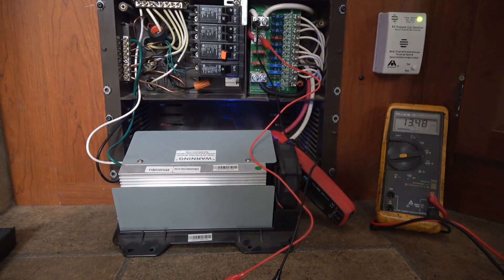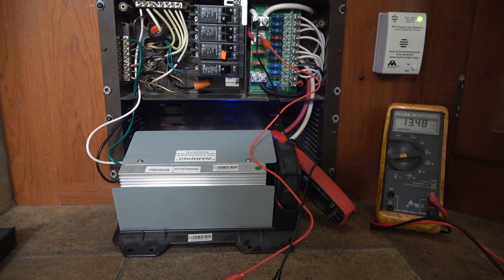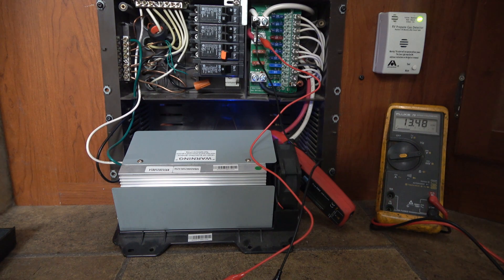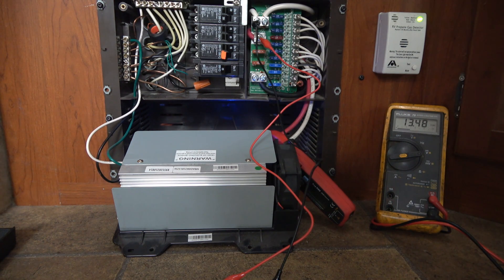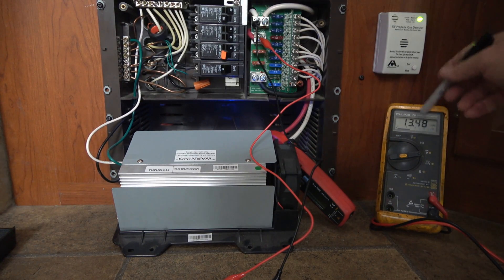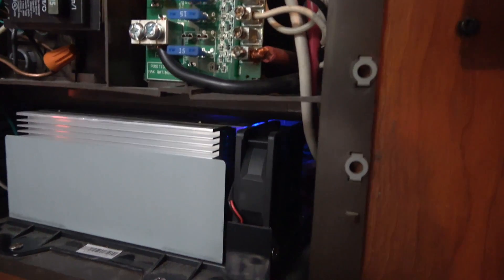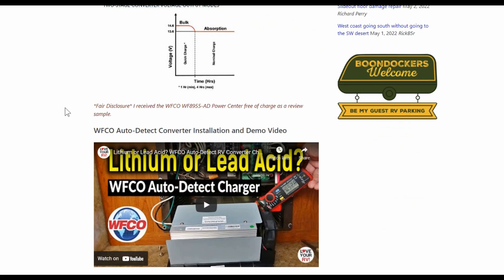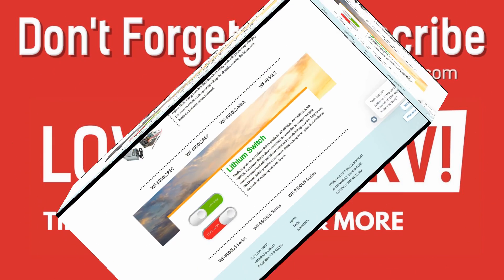Update on the WFCO Auto-Detect RV Converter Charger Review - Auto Senses Li or LA batteries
As promised an update on the WFCO Auto-Detect Li/LA converter charger after using it for several months. I’m happy to report that for the most part, it has worked as advertised. It knows that I’m using lithium-type batteries indicated by a blue light on the back of the converter’s stand-up circuit board. I’m not fond of the location of the indicator LED but it’s there if you peer in behind the board.

I find when it starts up it usually charges at about 15-20 amps for the first minute then ramps up to 50-55 amps. It will then hold steady at that amperage until the battery bank is charged up. The only glitch I have found is sometimes if I turn off the converter and then back on again quickly it will stay at the lower 15-20 amps and not ramp up higher.

Often I need to turn off the converter when briefly using the microwave so I don’t overload my 2000W generator. That’s how I noticed the behavior. What I have to do is let the charger sit turned off for 5-10 minutes I guess to let residue voltage lower down and then turn it back on. Then it will usually get back to full charging amps again.

As I said in my initial review the fan noise is quite loud especially when it’s charging a full output. We have a large 420 amp-hours lithium battery bank and its charge level is low it can take several hours to recharge and the fan is on full the whole time. In the living area that can get annoying to listen to. If I was to use the WFCO charger as my main means of charging I would likely have to relocate it to a none living area location.

The WFCO converter would not recognize them as lithium. He said the WFCO support was great and helped sort out the problem. Good to know.